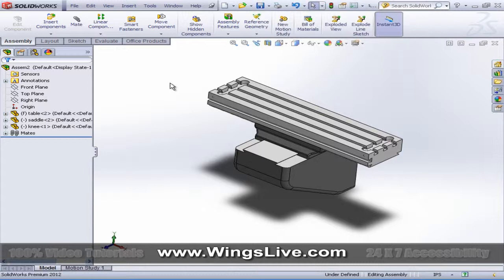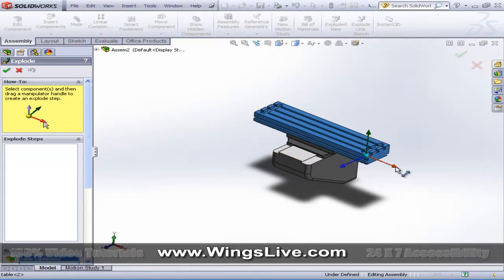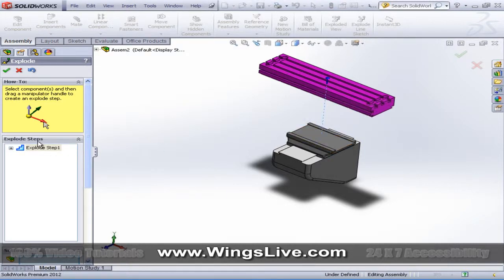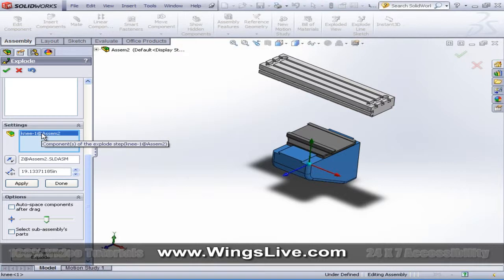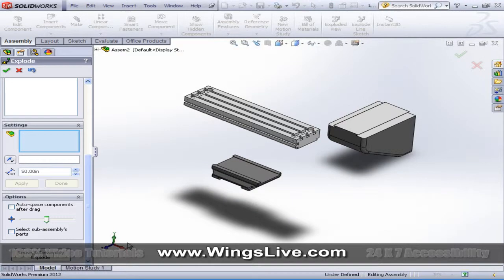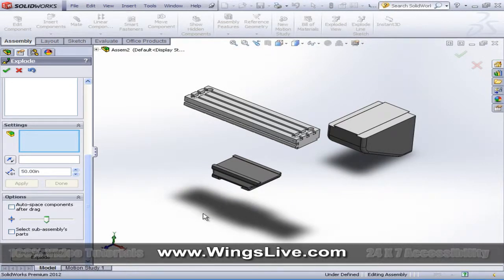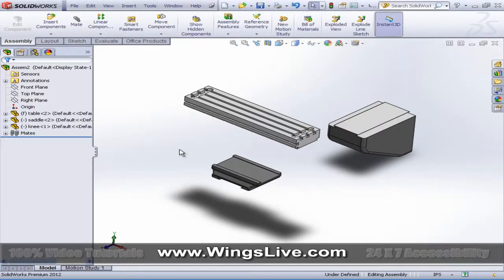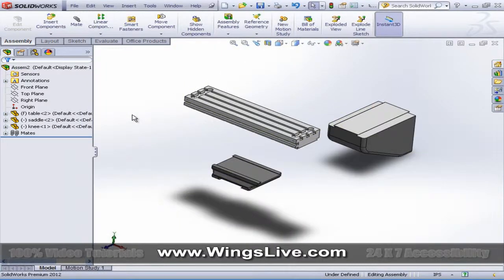SolidWorks 2012 WingsLive com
SolidWorks® 2012 straightforward 3D CAD software, offering unmatched 3D design capabilities, performance, and ease-of-use. Evaluate more design alternatives, reduce errors, and enhance product quality.Create 3D models from existing 2D data with the best available transition tools. Enjoy unmatched design communication capabilities.